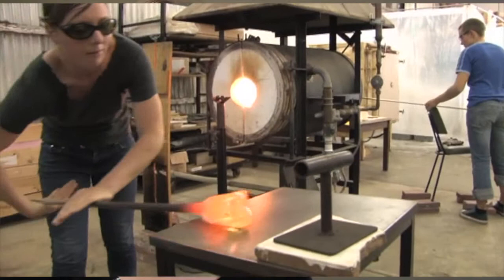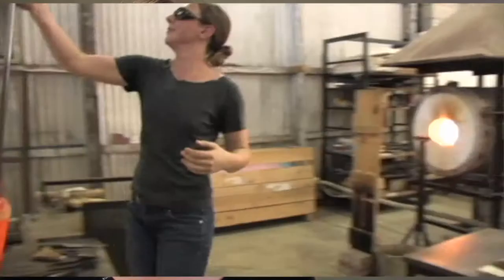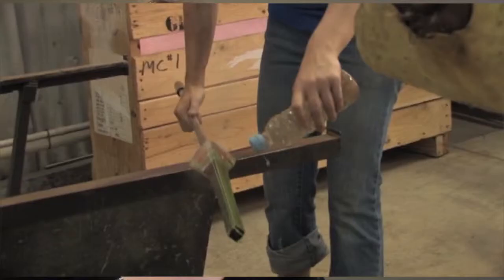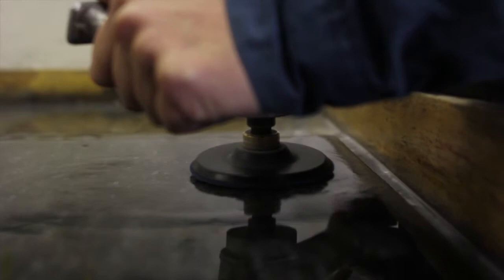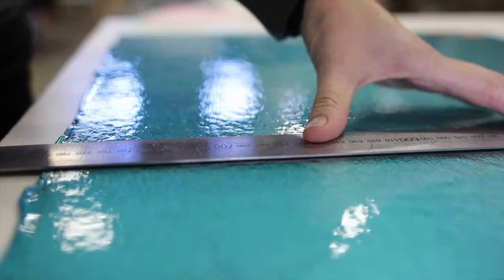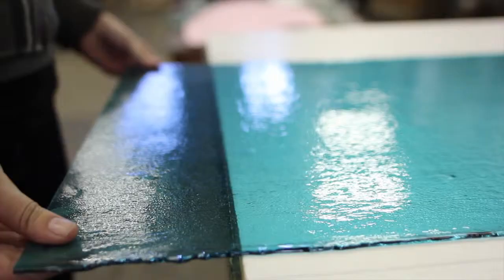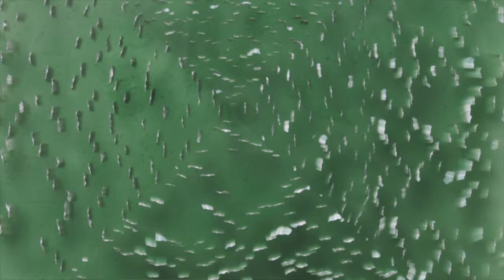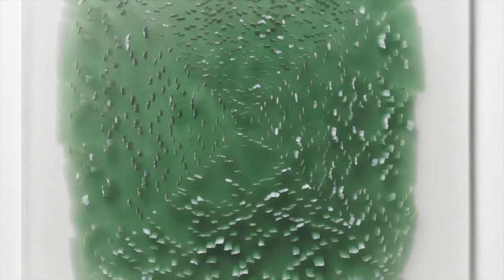Designing Craft/Crafting Design: 40 Years of JamFactory | Janice Vitkovsky